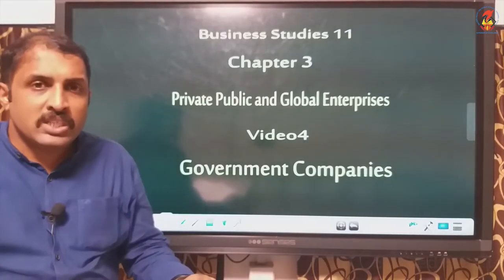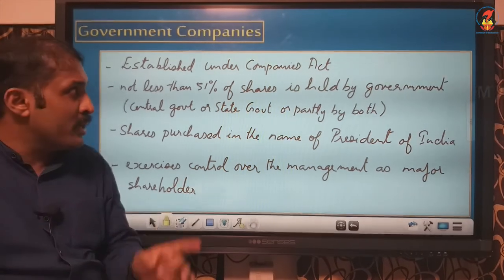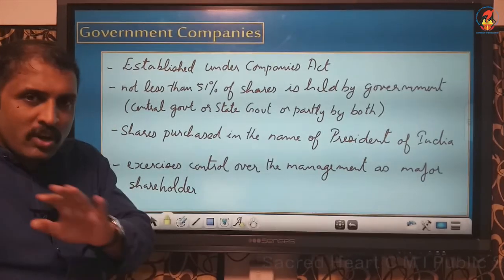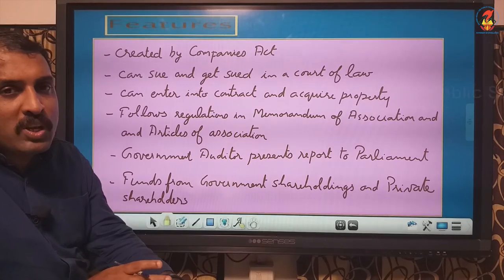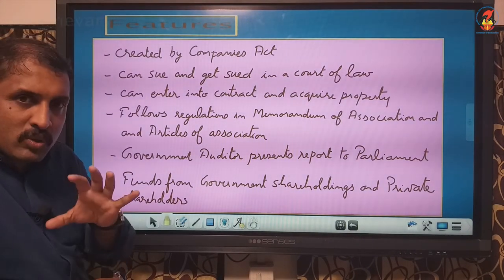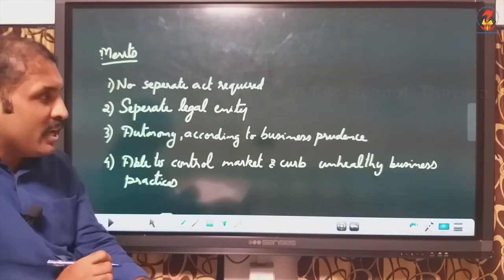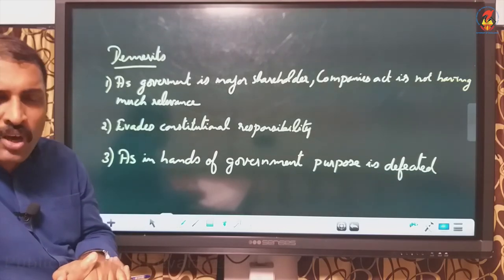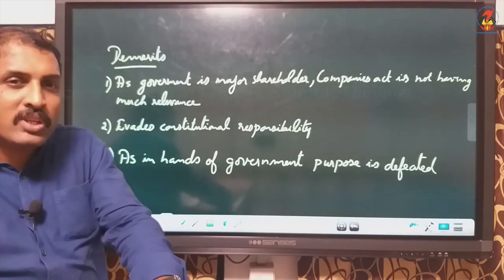BS11 Chapter 03 Private, Public and Global Enterprises Video 04 Government Companies